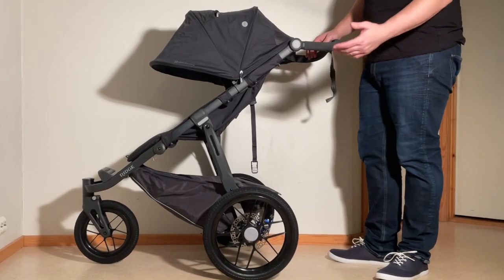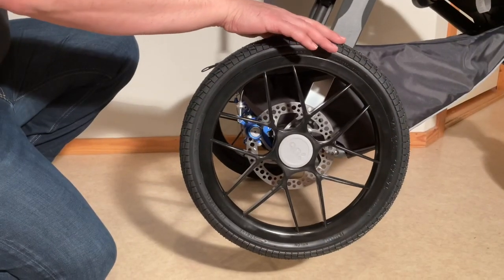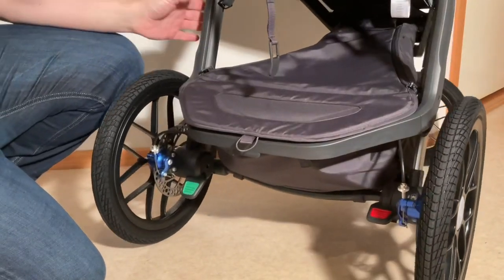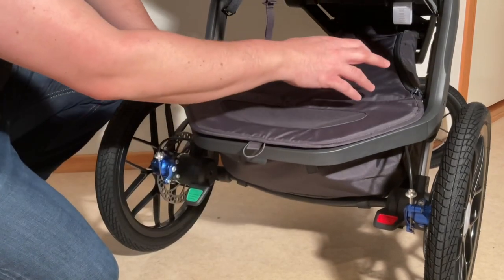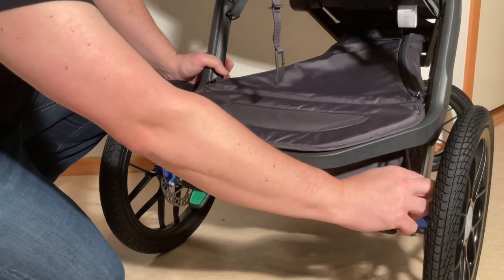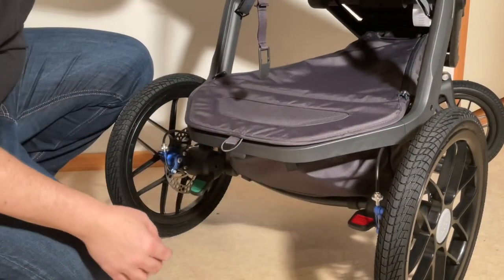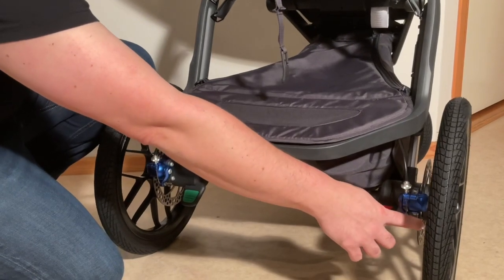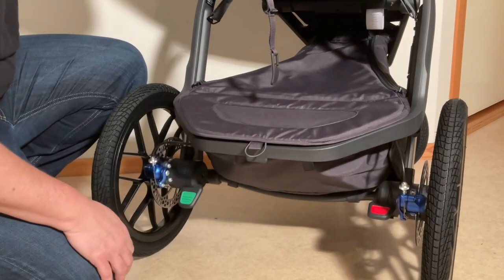Uppababy Ridge: Brake Noises Right Out of the Box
In this video we demonstrate how to adjust the dynamic hand brake on the Uppababy Ridge in order to fix too much tension leading to noises from the rear wheels.